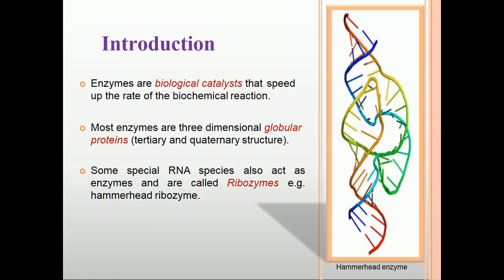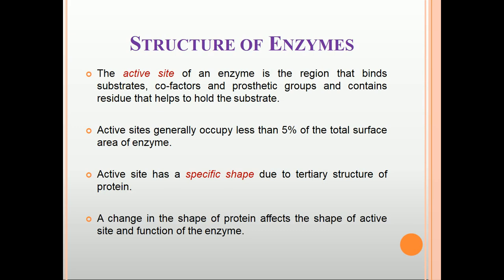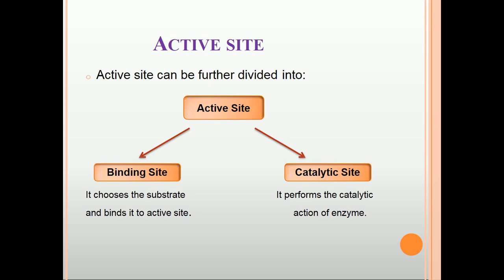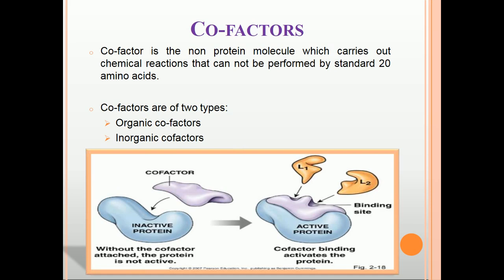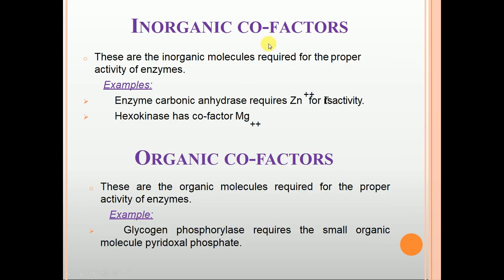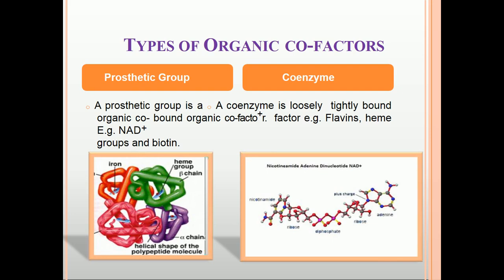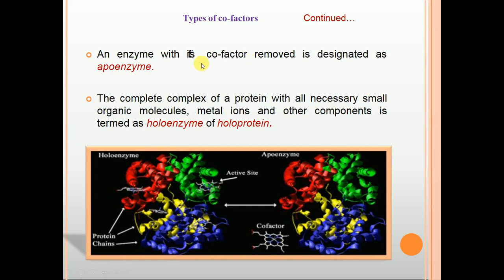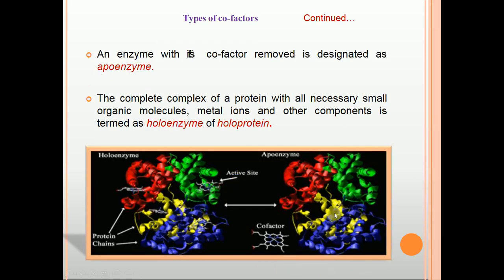Introduction to enzymes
1. Introduction to Enzymes
2. Chemistry of enzymes
3. What is mechanism of action of enzymes
4. Discuss enzymes kinetics, activation and inhibition.
5. What do you know about specificity